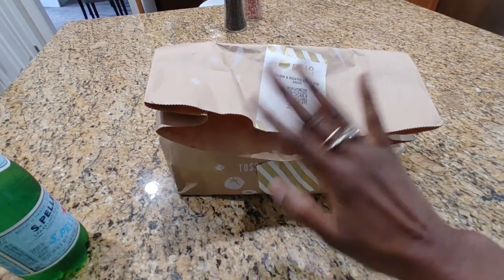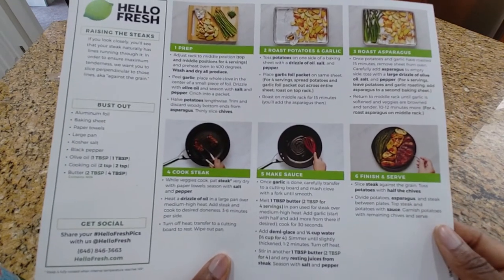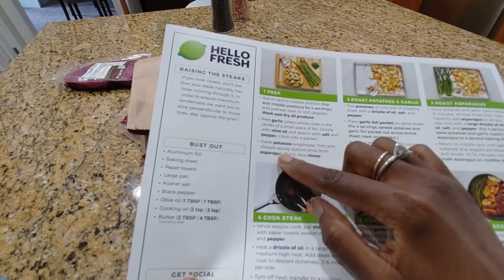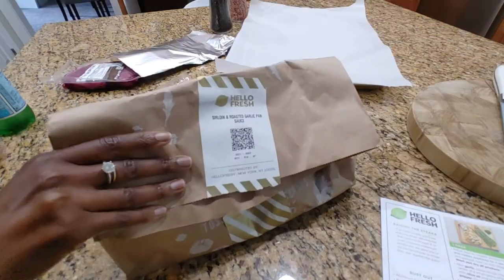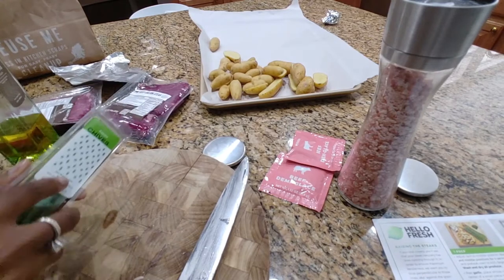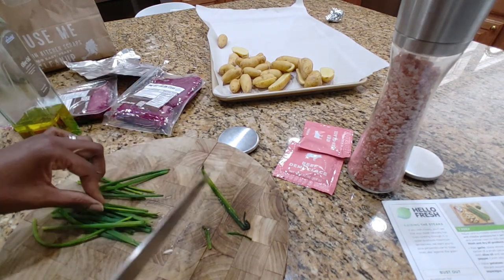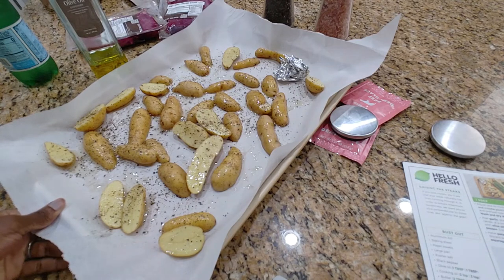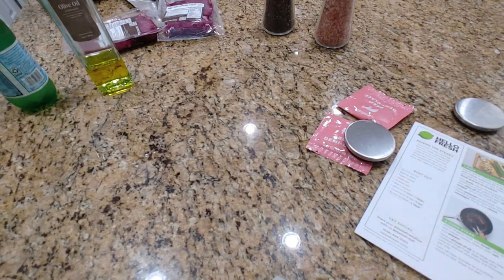Hello Fresh Review - Sirloin & Roasted Garlic Pan Sauce | Noobs at Work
We review the Sirloin & Roasted Garlic Pan Sauce with Chive Roasted Fingerling Potatoes & Asparagus meal from Hello Fresh. Watch us noobs at work, giving it an honest try on making this dish.